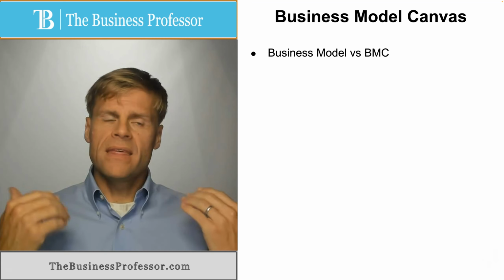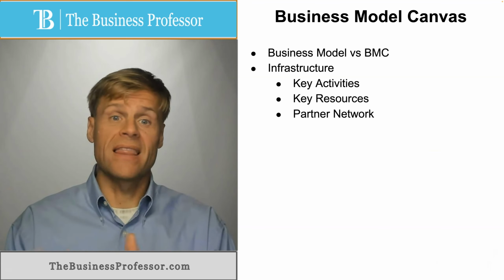Business Model Canvas - Explained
What is the Business Model Canvas, and how is it used?